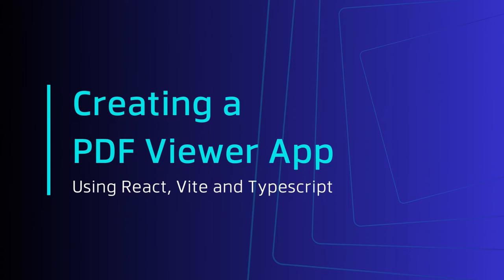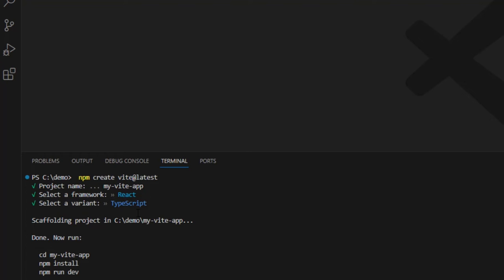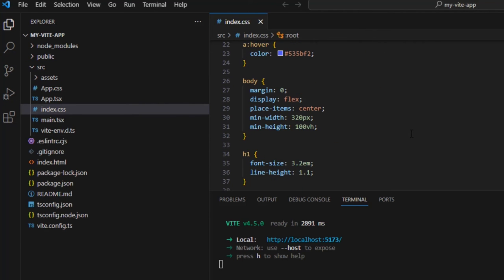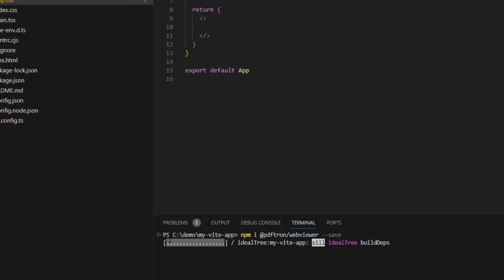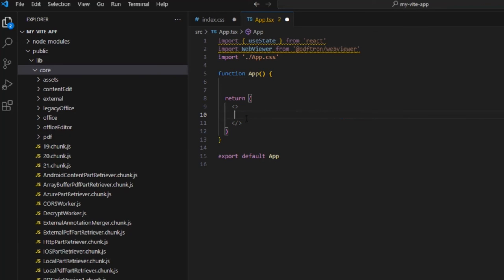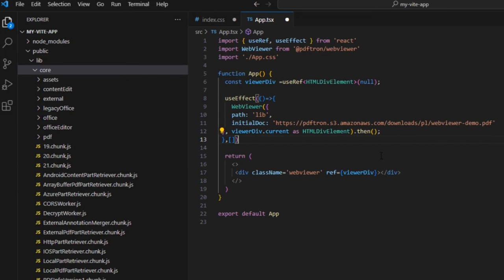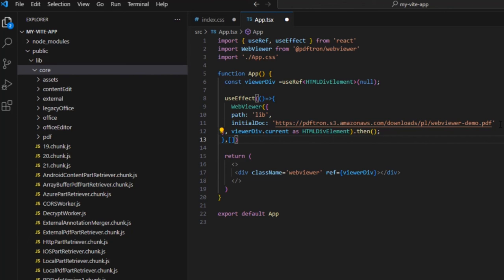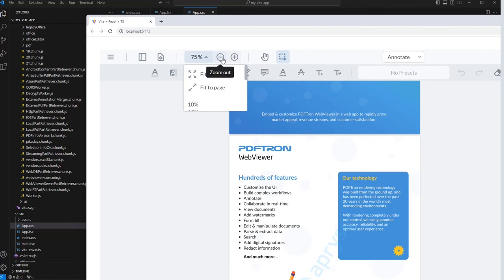How to Build a PDF Viewer with React, Vite, and TypeScript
In this tutorial, we'll show you how to build a PDF viewer from scratch using the powerful combination of React, Vite, and Typescript. Follow along as we take you through the step-by-step process, from setting up your development environment to implementing key features for a smooth PDF viewing experience.

# Chapters
00:00 Scaffolding the app
00:52 Running the default app
01:32 Installing WebViewer
01:48 Copying static assets
02:08 Adding WebViewer to our component
03:10 Setting style
03:35 It works!